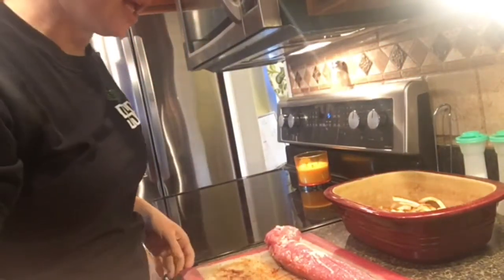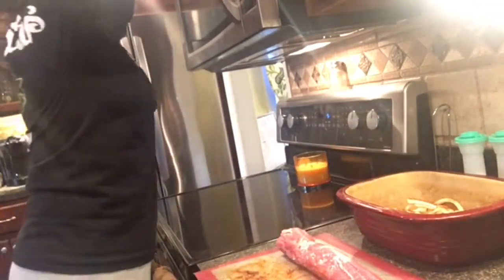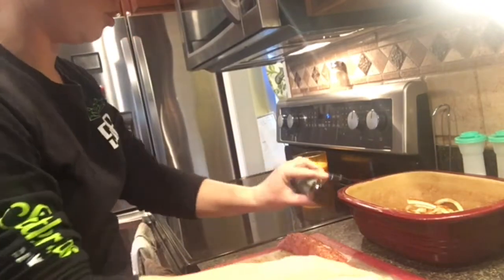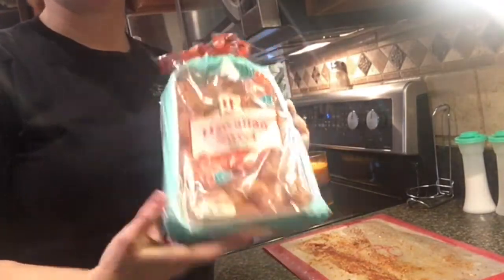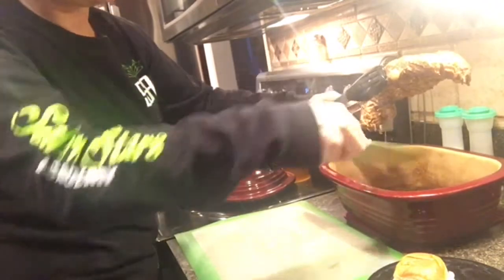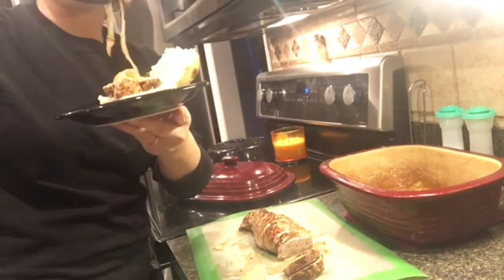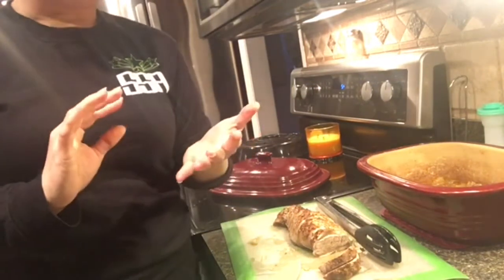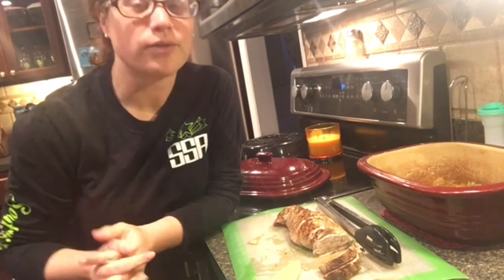Pampered Chef's Mini BBQ Pork Tenderloin Sandwiches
A quick dish made in our deep covered baker in 20 mins. Prep and cook.